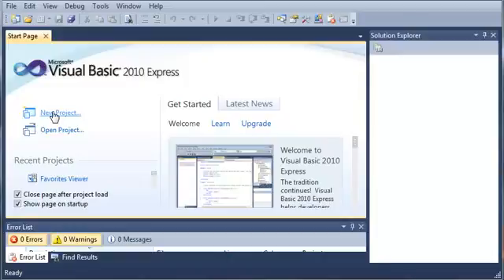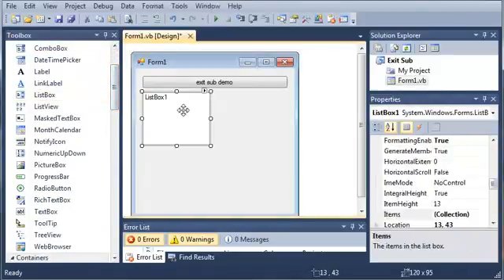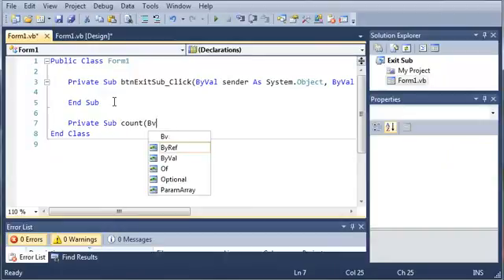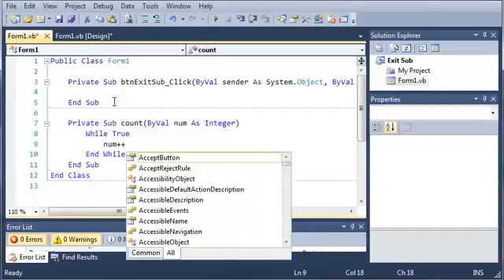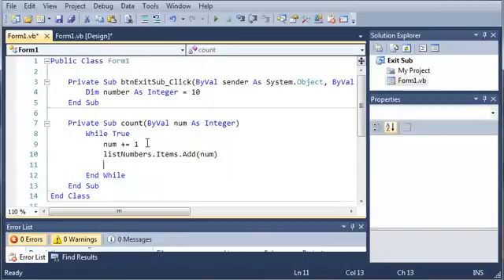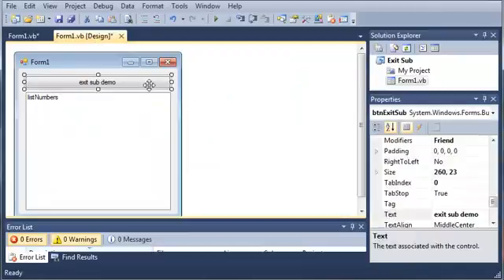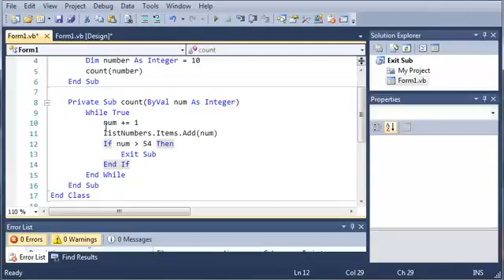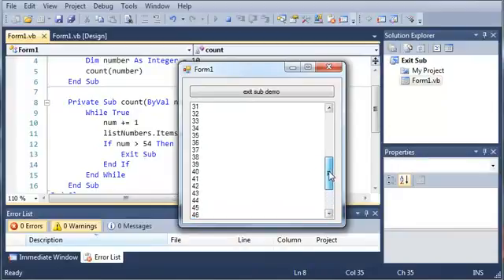Visual Basic Tutorial 48 Exit Subs ‏